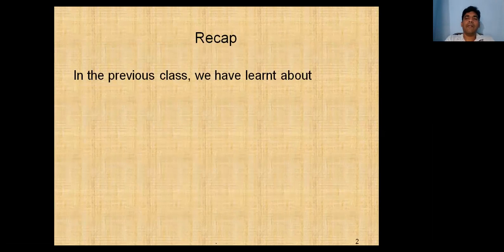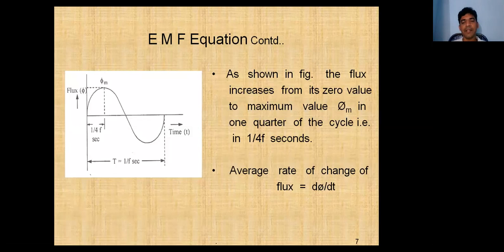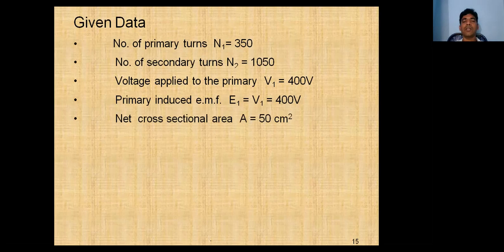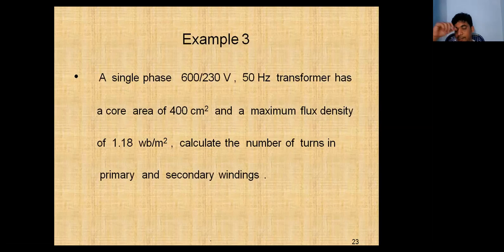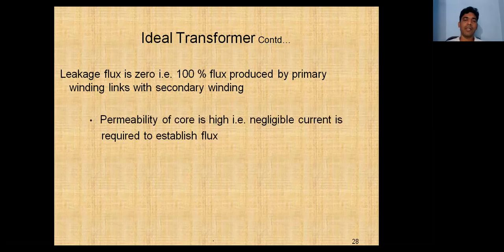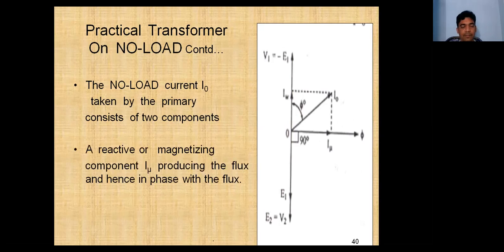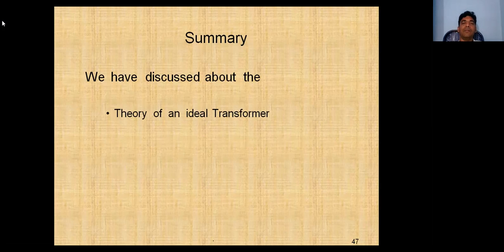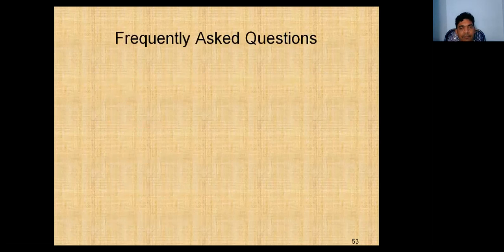Single Phase Transformers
E.M.F equation of a Single Phase Transformer, Transformation Ratio & Problems on E.M.F. Equation of a Transformer